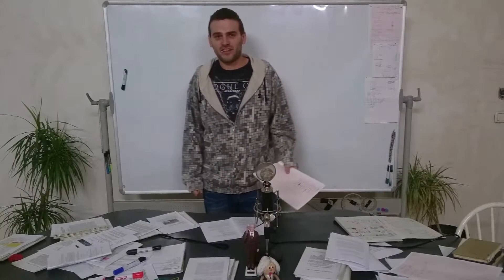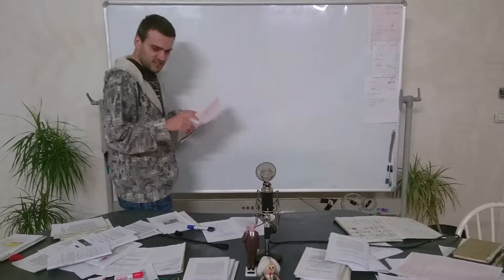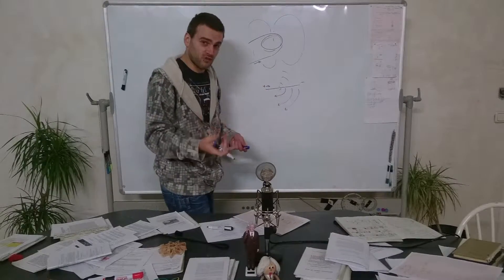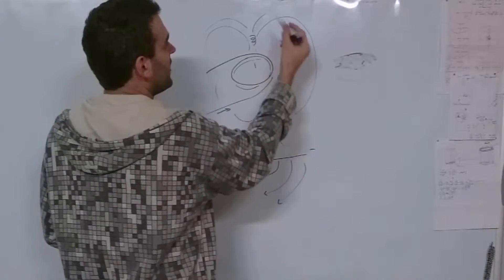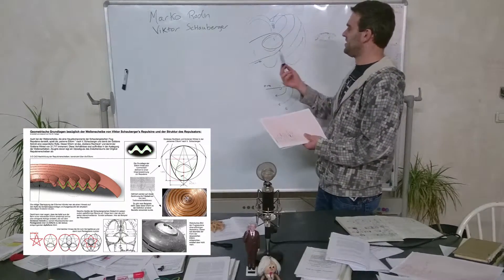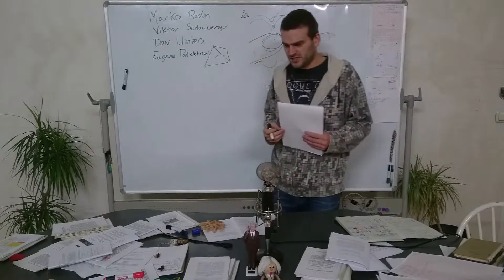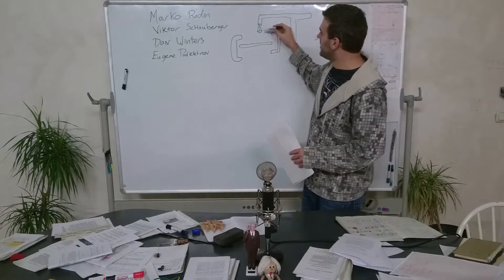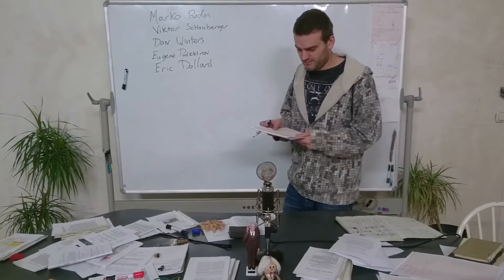(11a) - Unknown scientists that inspired me - Æther physics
Some of the most inspiring scientist of last century:
Marko Rodin
Viktor Schauberger
Dan Winters
Eugene Podkletnov
Eric Dollard
Viktor Grebennikov
John Hutchison
Mehran Keshe
Thomas Townsend Brown
David Allen Lapoint
Konstatin Meyl